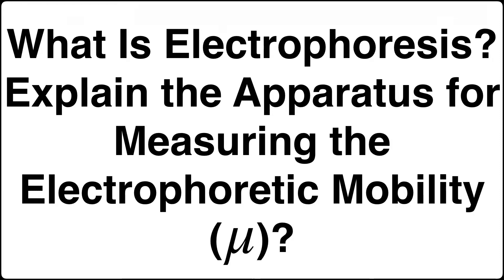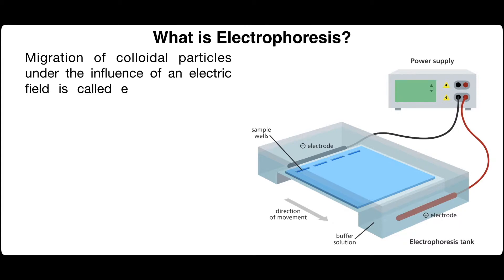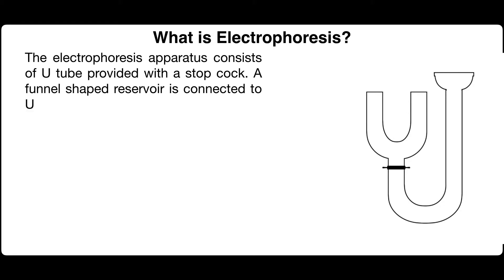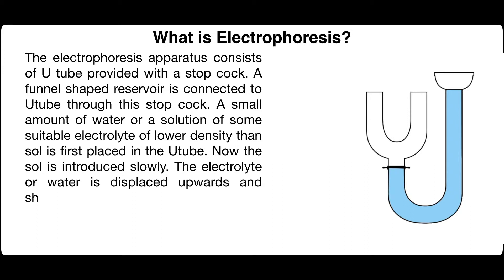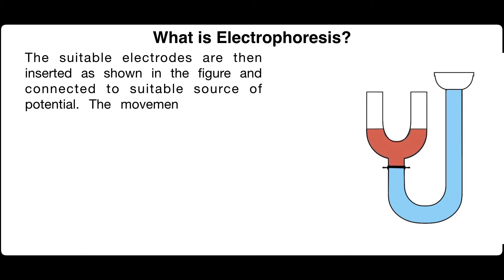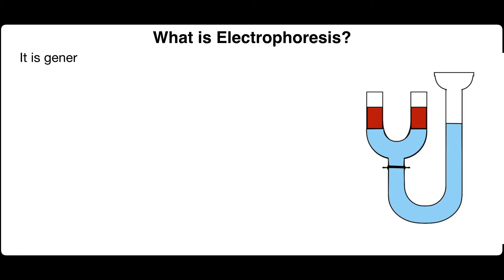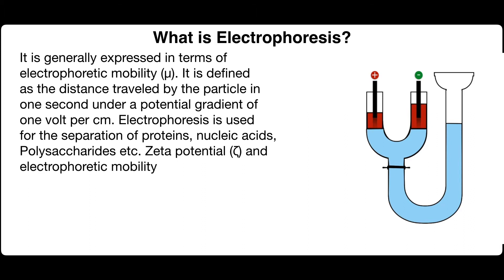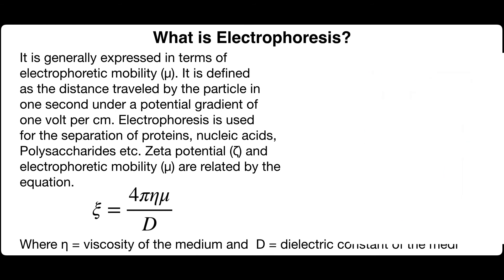What is Electrophoresis? Explain the apparatus for measuring the electrophoretic mobility?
Migration of colloidal particles under the influence of an electric field is called electrophoresis or cataphoresis.

It is possible to detect the type of charge present on the colloidal particles by noting the direction of movement of particles.

The electrophoresis apparatus consists of U tube provided with a stop cock. A funnel shaped reservoir is connected to Utube through this stop cock. A small amount of water or a solution of some suitable electrolyte of lower density than sol is first placed in the Utube. Now the sol is introduced slowly. The electrolyte or water is displaced upwards and sharp boundaries are produced in both the arms of Utube. The suitable electrodes are then inserted as shown in the figure and connected to suitable source of potential. The movement of colloidal particles can be easily observed by looking at the position of boundary. From the direction of movement of boundary, it is possible to detect the rate at which colloidal particles migrate in an electric field. It is generally expressed in terms of electrophoretic mobility (µ). It is defined as the distance traveled by the particle in
one second under a potential gradient of one volt per cm. Electrophoresis is used for the separation of proteins, nucleic acids,
Polysaccharides etc. Zeta potential (ζ) and electrophoretic mobility (µ) are related by the equation.
Where η = viscosity of the medium and  D = dielectric constant of the medium